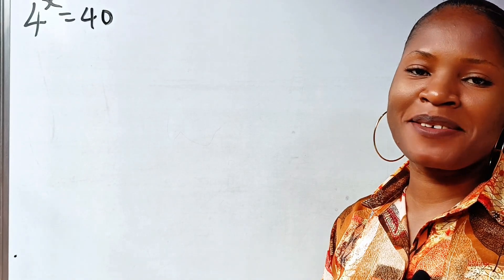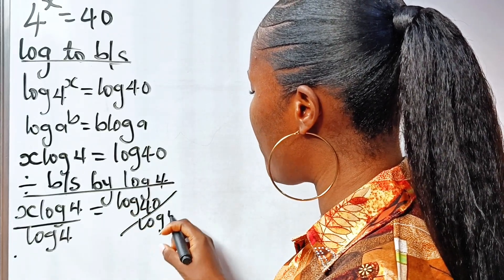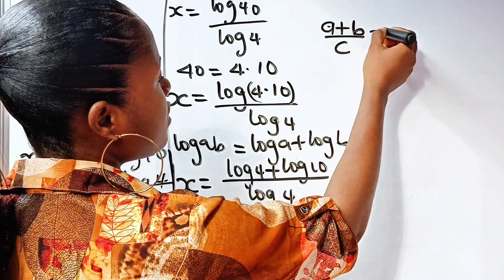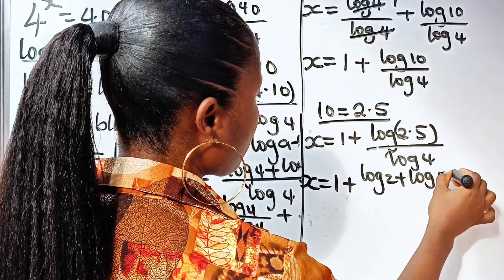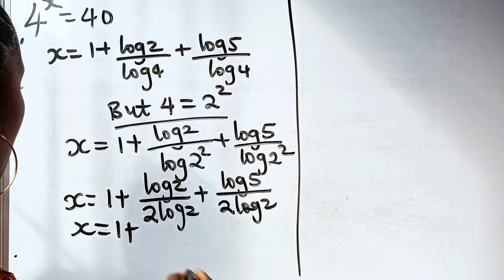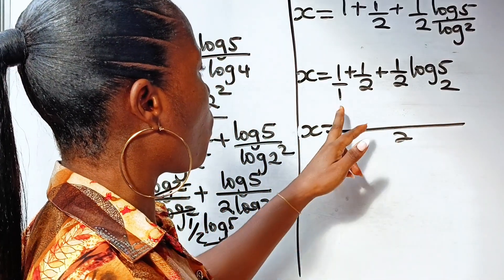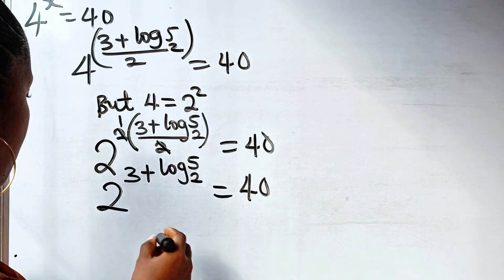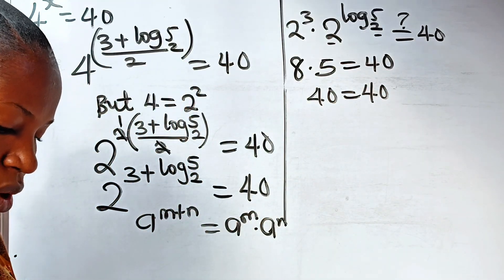A Nice exponential math question| solve for x.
An exponential math question solved using the knowledge of laws of indices and exponents and logarithm.